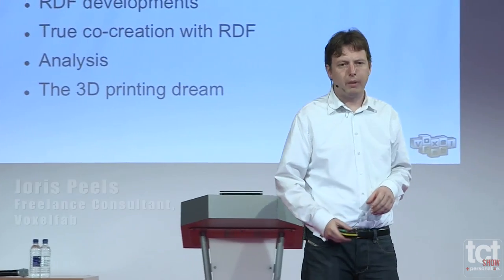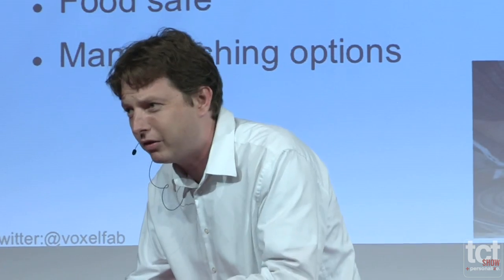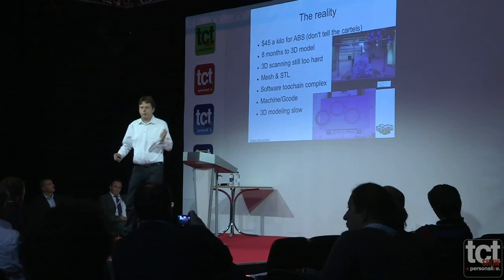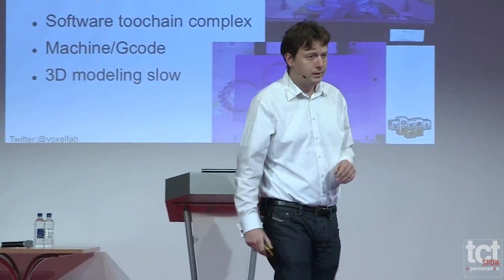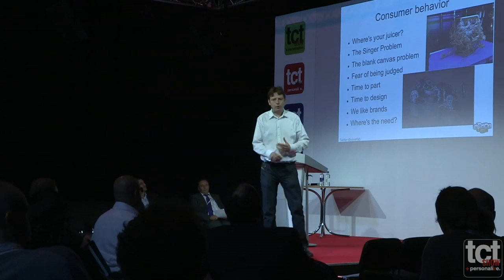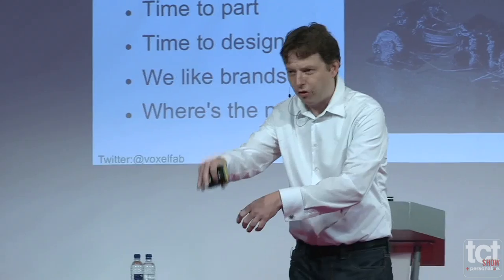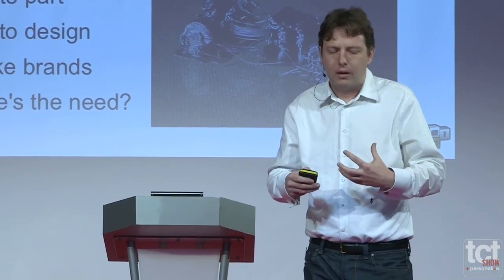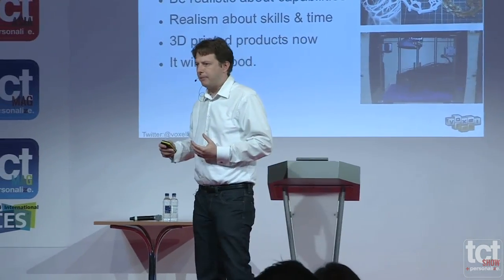Joris Peels, Consultant, VoxelFab @ TCT Show + Personalize 2013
Joris Peels is a heavyweight 3D printing industry commentator who never shies away from a discussion and is never short of an educated, animated opinion. His TCT Show + Personalize 2013 Mythbuster session was no exception, as Amsterdam-based Joris' 'Broken Dreams on the Desktop' presentation served to blow away any media fluff surrounding the possibilities of 3D printing and engender a realistic understanding of the technology among his audience.